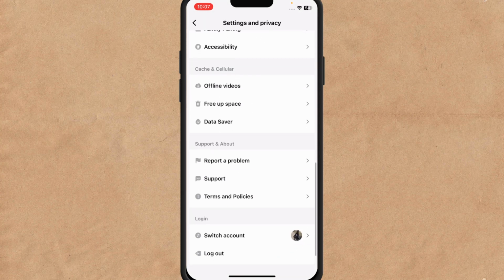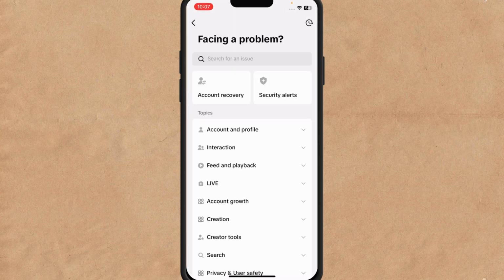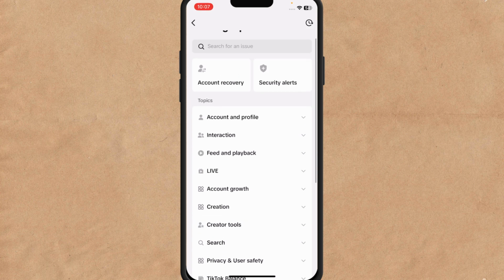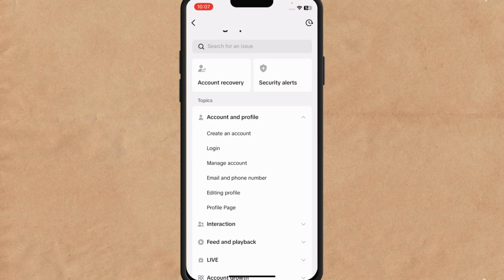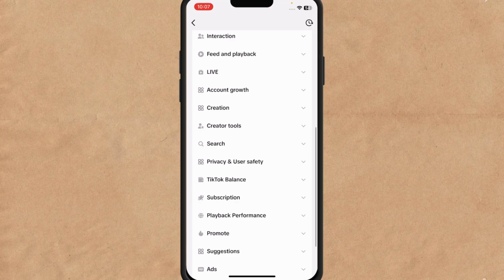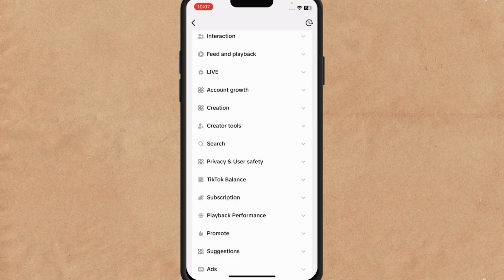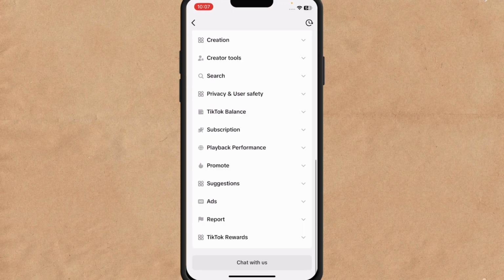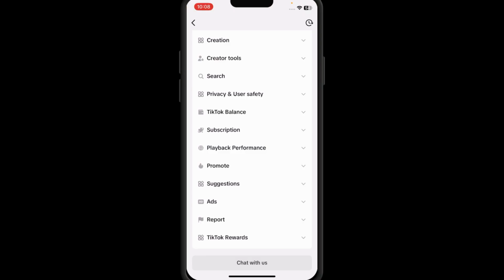How to Contact TikTok Support Most People Miss This!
If you’ve ever wondered how to contact TikTok’s support team inside the app, this video is for you. I’ll show you the exact steps to reach TikTok customer care using your mobile phone — no third-party apps or guesswork. Whether it’s about account issues, content violations, or appeal requests, this guide walks you through it all.

🎯 What You’ll Learn:

Where TikTok hides its support option

Step-by-step screen recording